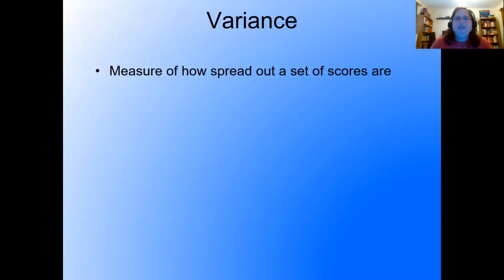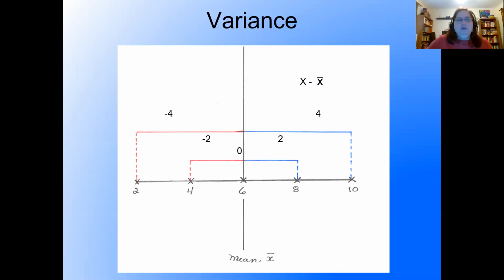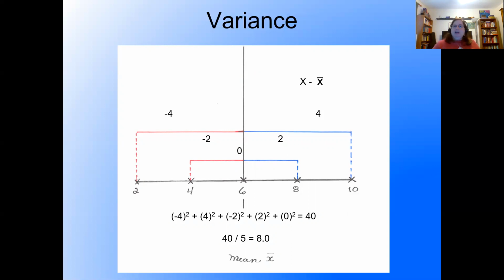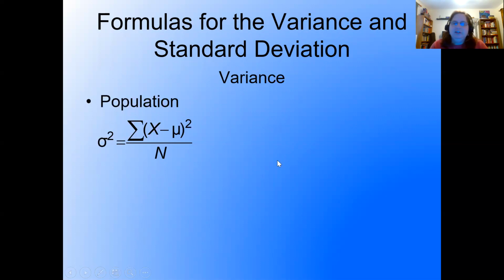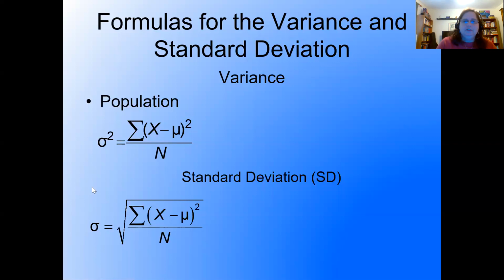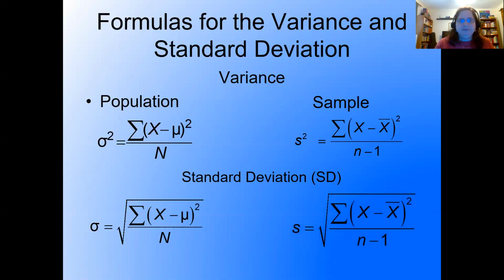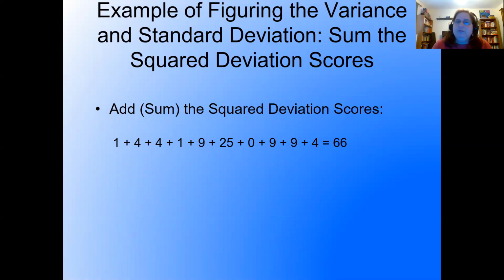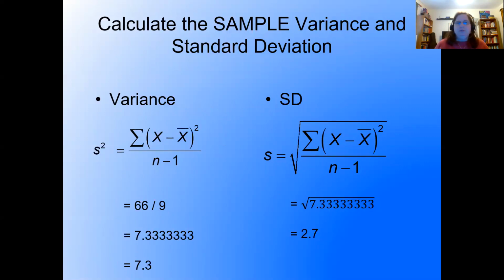PSY 245 Lecture 9 Variance and Standard Deviation